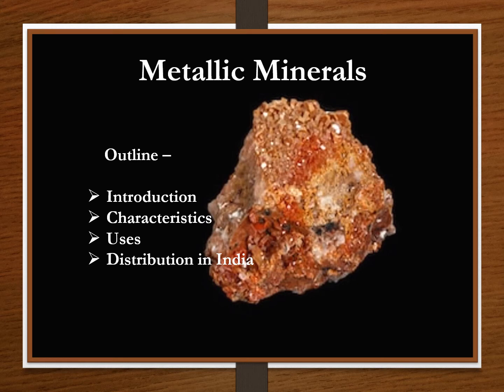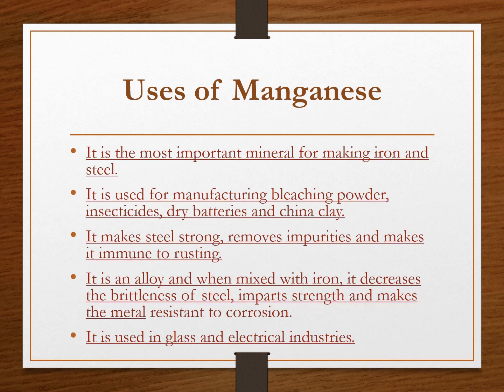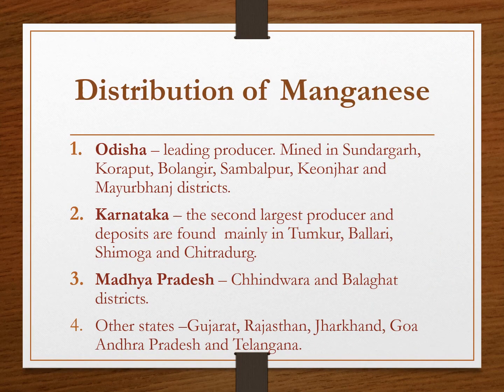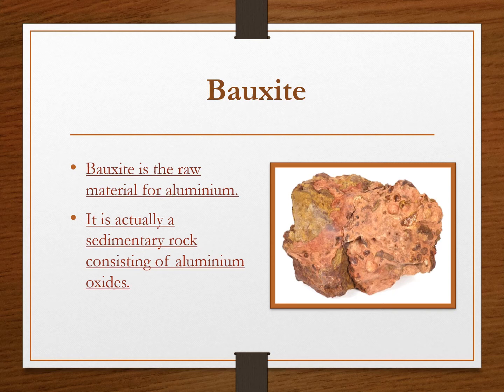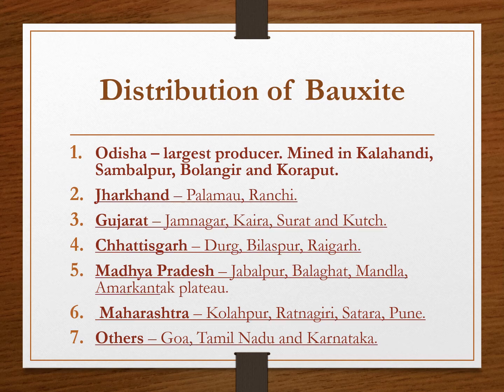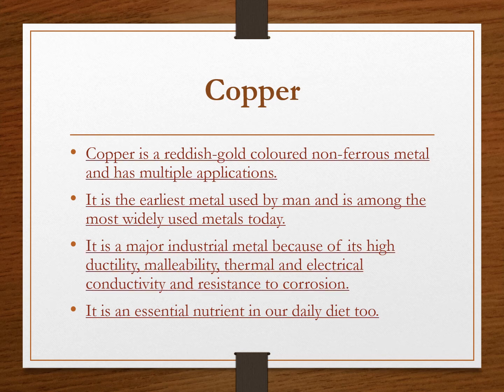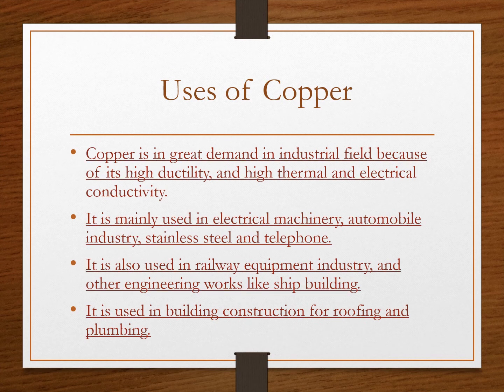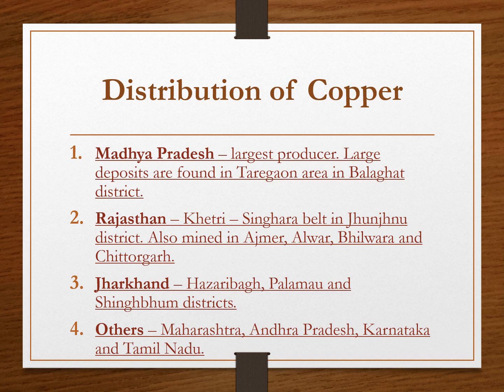Metallic Minerals # Mineral and Energy Resources # Geography # CBSE/ICSE # Class - X and XII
This video is a part of the series of videos on 'Mineral and Energy Resources'.
The video explains about the metallic minerals like manganese, bauxite and copper - their characteristics, uses and distribution.